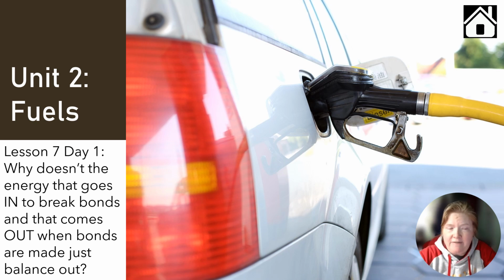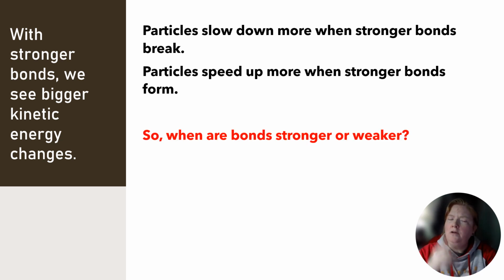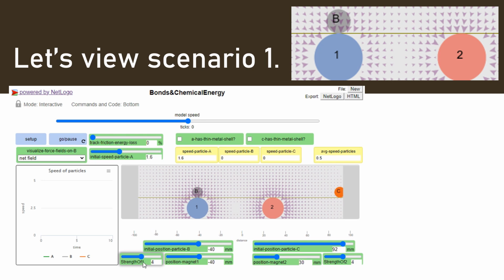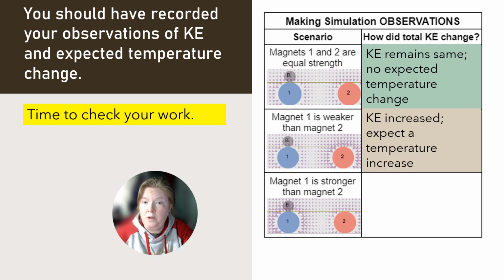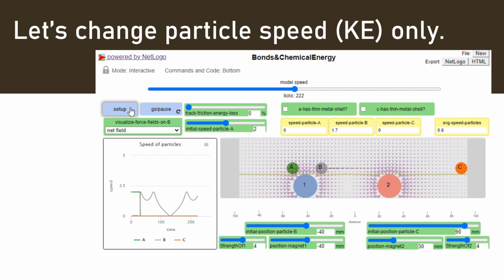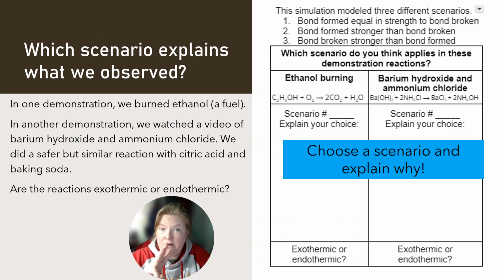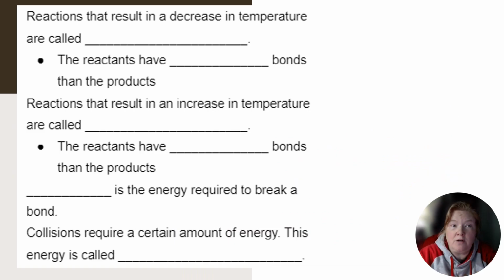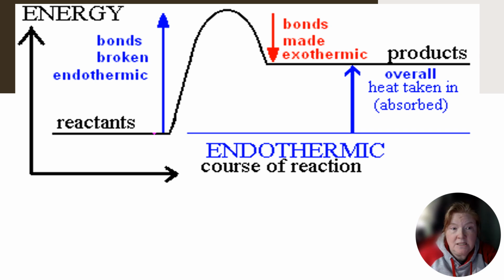Storyline 2 - FUELS - Lesson 7 (InquiryHub Chemistry Storylines)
This video goes through Lesson 7 in the Inquiry Hub Chemistry Storyline 2. This storyline focuses on FUELS. In lesson 6,  we used a computer simulation to model bonds forming, breaking and see the connections to kinetic energy. This helped to explain why bonds forming would be exothermic and bonds breaking would be endothermic. In lesson 7, we continue with the same simulation but get into more detail by investigating what happens when bonds are stronger and weaker. We make connections to the exothermic (ethanol burning) and endothermic reactions (barium hydroxide and ammonium chloride) that we demonstrated in class. We wonder why some bonds are stronger than other bonds.